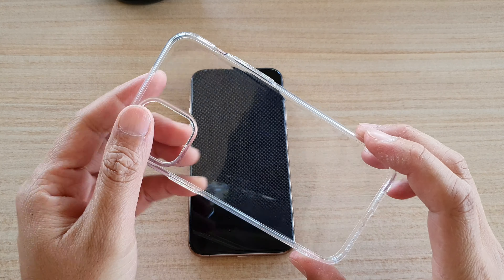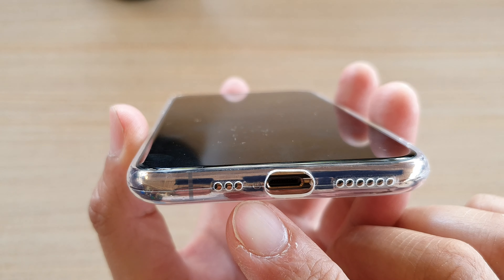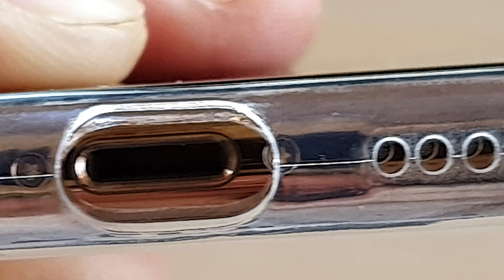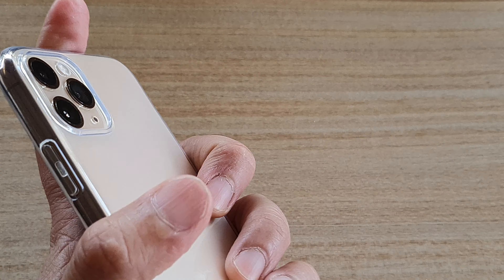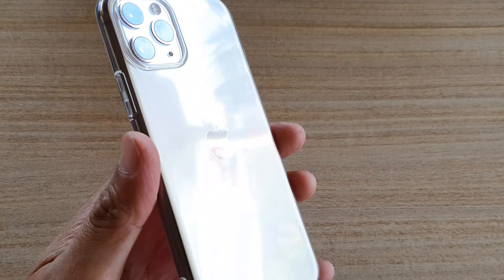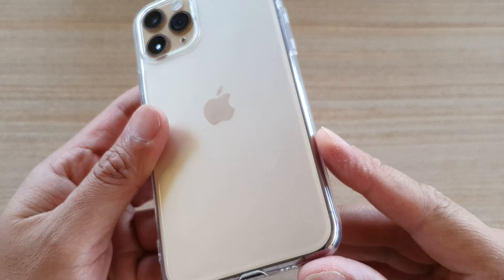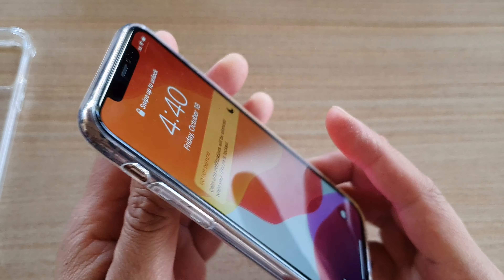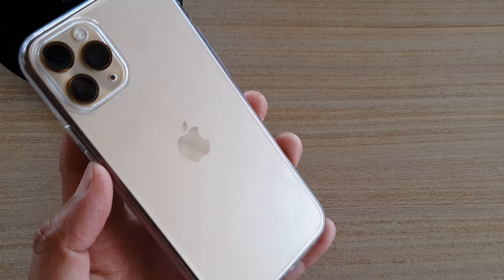iPhone 11 Pro: Review of Clear Case Ultra Slim Thin Soft TPU Protective Cover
In this video I am reviewing the clear case ultra slim thin soft TPU protective cover case for an iPhone 11 Pro.

This is the link to a similar case, I could not find the exact same one but it is pretty generic and very similar

Mkeke Compatible with iPhone 11 Pro Case